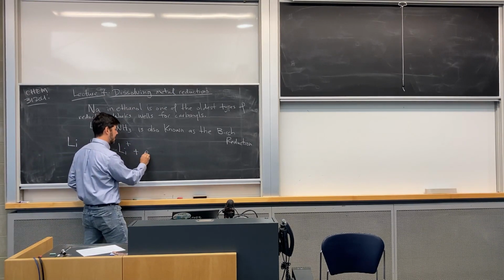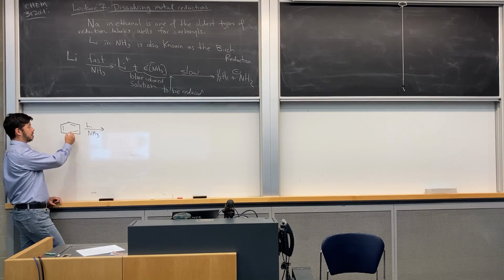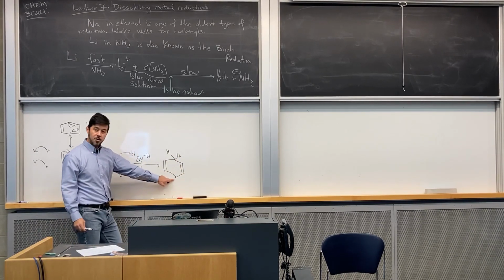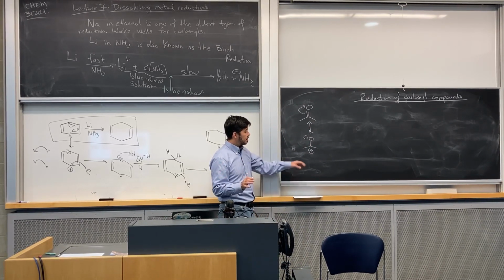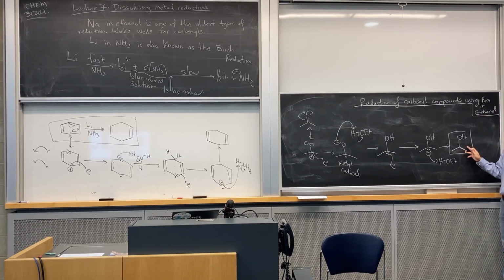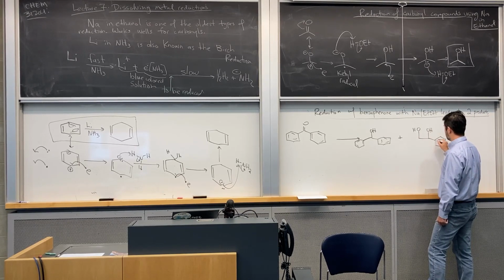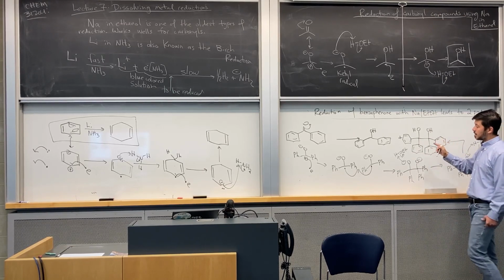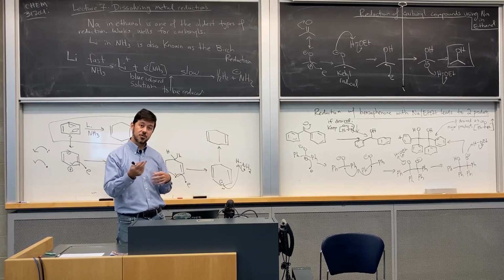CHEM 3120U: Lecture 7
Prof. Jean-Paul Desaulniers from Ontario Tech University discusses dissolving metal reductions such as the Birch Reduction and sodium metal in ethanol.